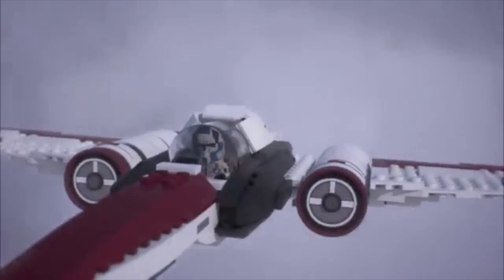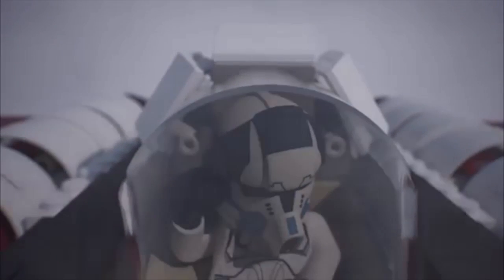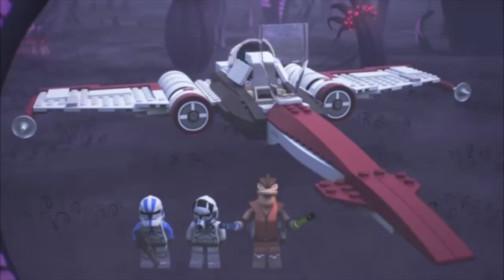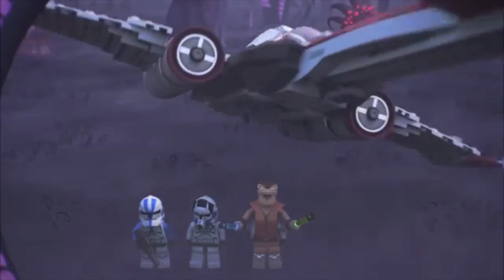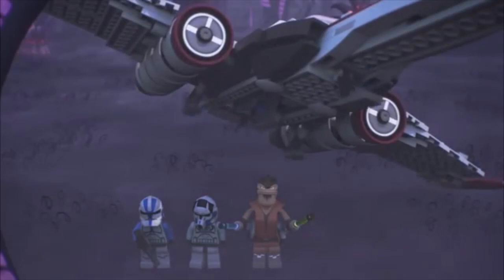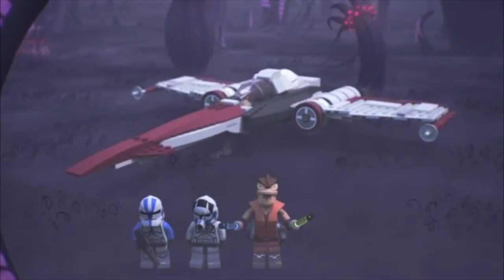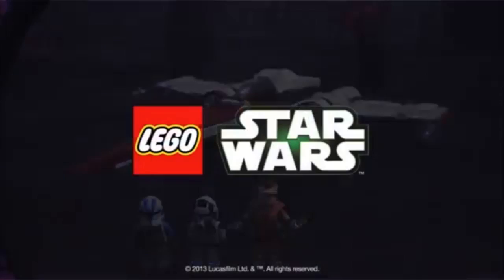LEGO® Star Wars® Z-95 Headhunter | 75004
- Set Includes
     - Z-95 Plane
     - 3 Minifigures